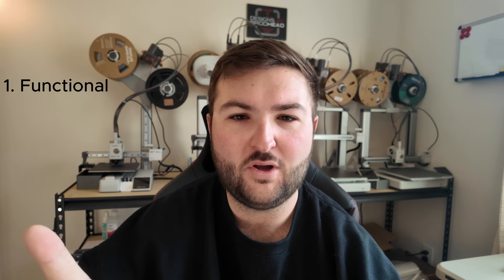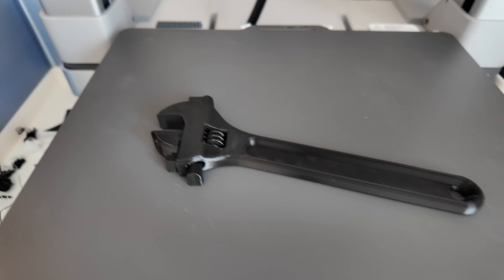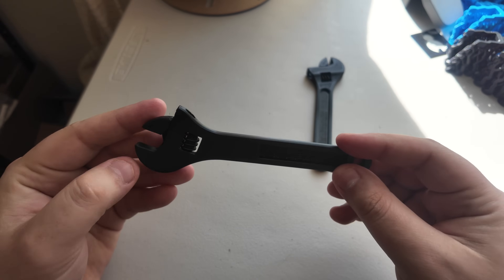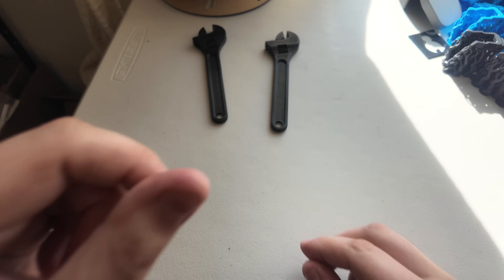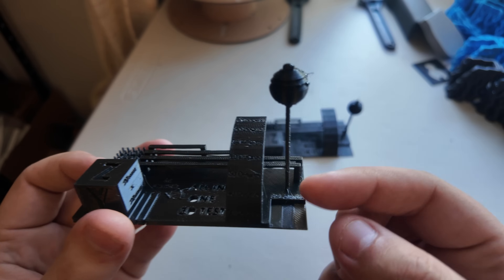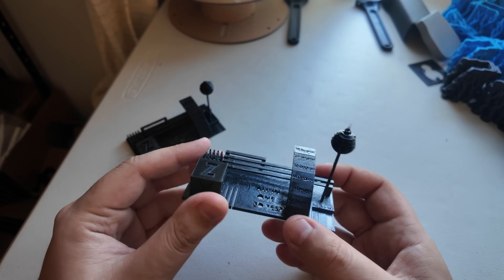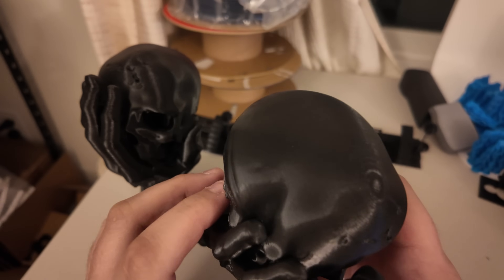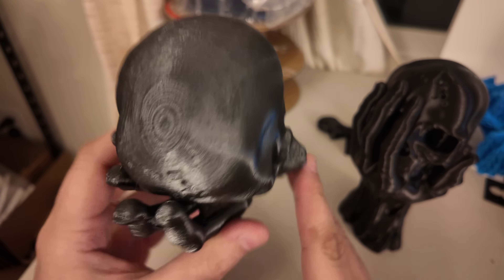PRINT vs PRINT! Elegoo Centauri Carbon & Bambu Lab A1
Elegoo Centauri Carbon vs Bambu Lab A1 — when printing the same models, how do they come out on both printers?

In this head-to-head comparison, I tested both machines using the same filament (Elegoo RAPID PETG), same print settings, and the same slicer profiles. The goal? A fair, no-excuses showdown.

I printed three different models to evaluate performance across a range of challenges:

1. A functional print-in-place tool
2. A detailed 3D printer torture test
3. An organic, statue-style model

How do you think the print quality differs?